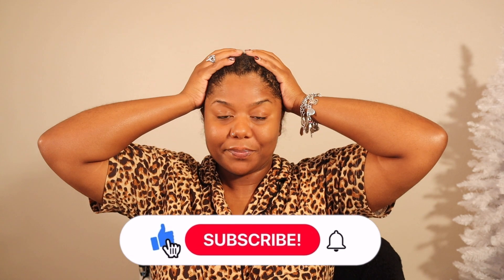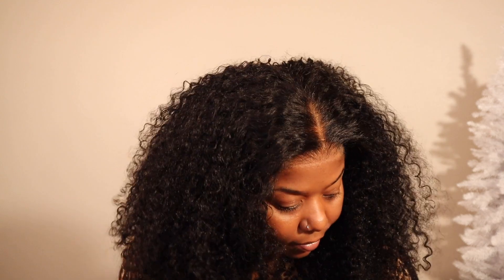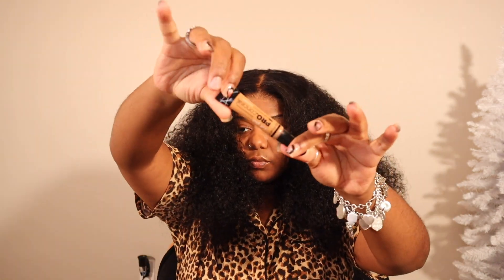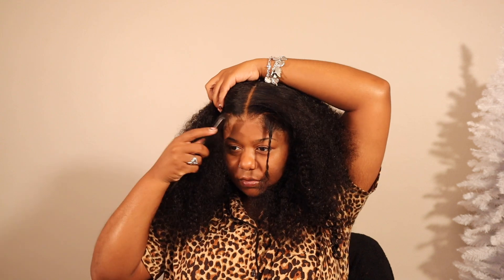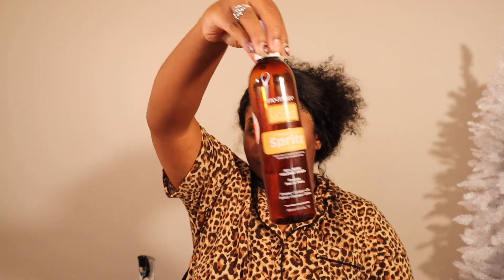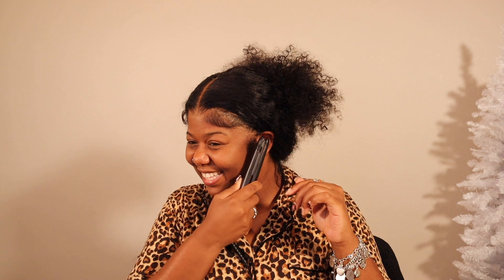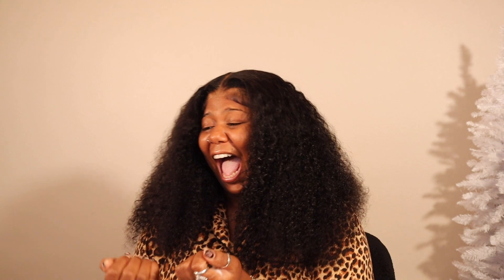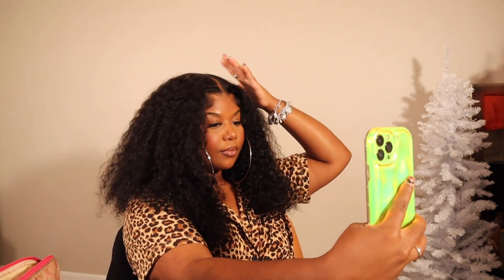CURLS POPPING! PRE PLUCKED + CUT GLUELESS CLOSURE WIG INSTALL | BEGINNER FRIENDLY | FT. YOLISSA HAIR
●▬▬▬▬▬▬▬▬▬♛Yolissa Hair Black Friday Big Sale♛▬▬▬▬▬▬▬▬●
Hair Info: yolissaReadytoGo Short Curly 4*7 Pre Cut Lace 20 inches

💥Black Friday!
🔥Up To $100 Off Use Special Code : BF100